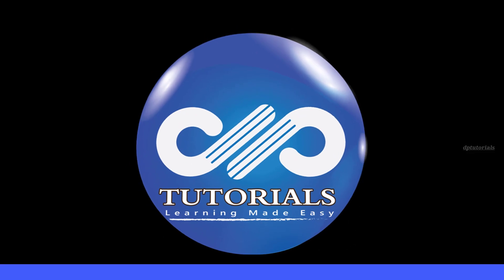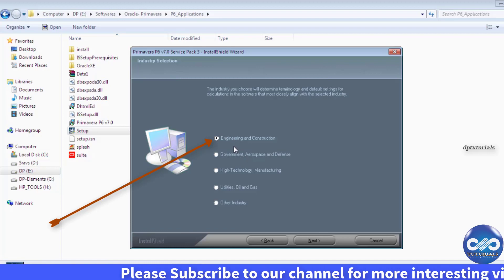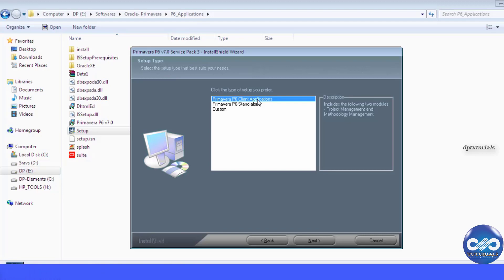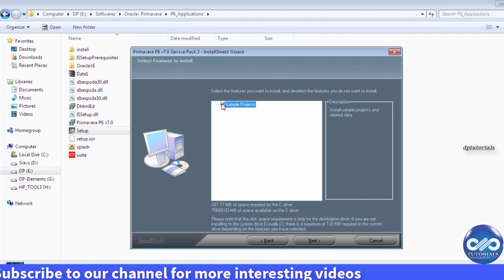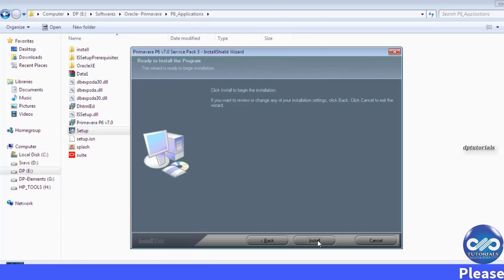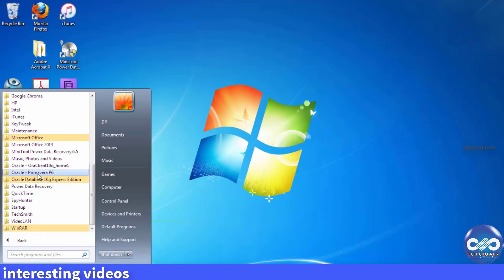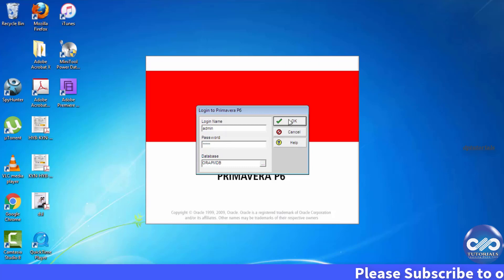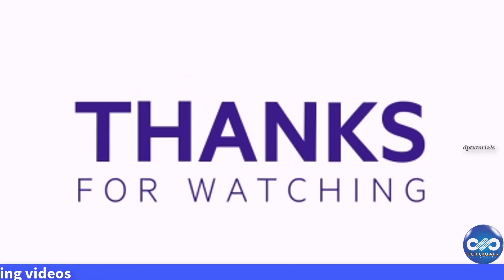Primavera P6 Download & Install || How To Install Oracle Primavera Software (Cleaned) | dptutorials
Primavera P6 Download & Install || How To Install Oracle Primavera Software Audio Cleaned